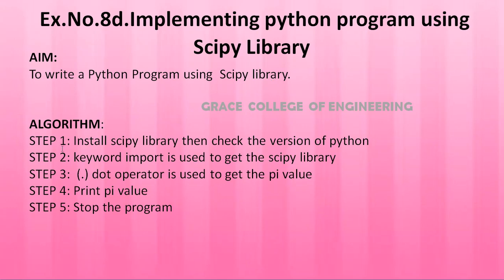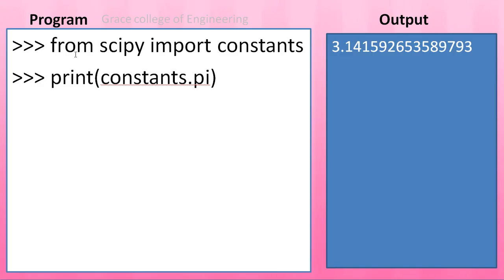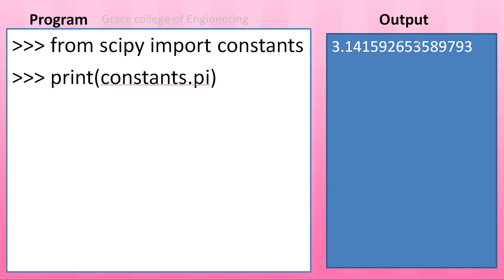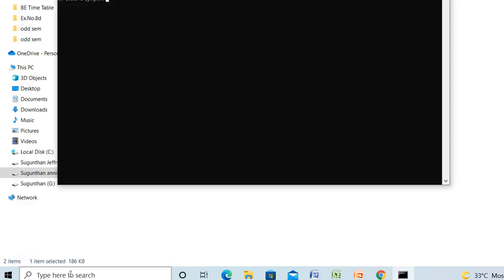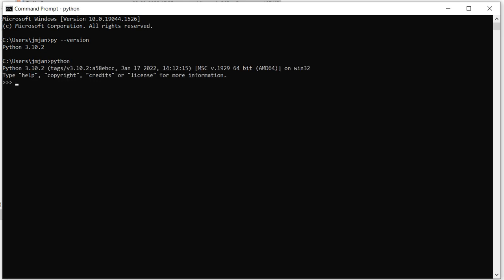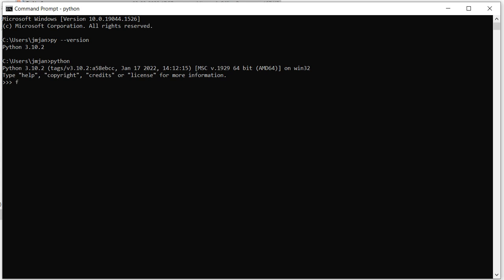GRACE COE- GE3171-PROBLEM SOLVING &PYTHON PROGRAMMING – EX.NO.8(D)–IMPLEMENTING PROGRAMS USING SCIPY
GRACE COE- GE3171- PROBLEM SOLVING AND PYTHON PROGRAMMING – EX.NO.8(D) – IMPLEMENTING PROGRAMS USING SCIPY

• SciPy is a scientific computation library
• SciPy stands for Scientific Python.
• It provides more utility functions for optimization and signal processing.
• Like NumPy, SciPy is open source so we can use it freely.

How to install Scipy